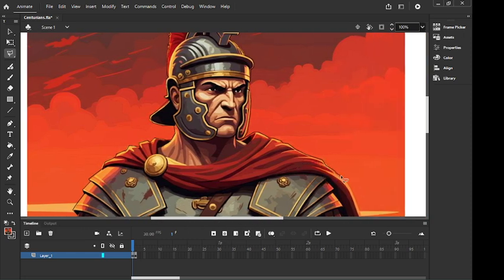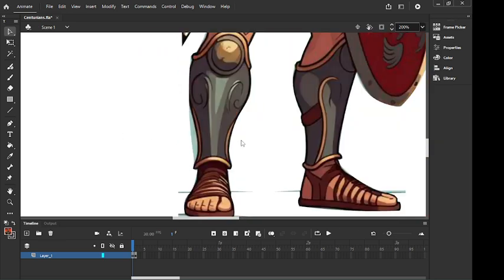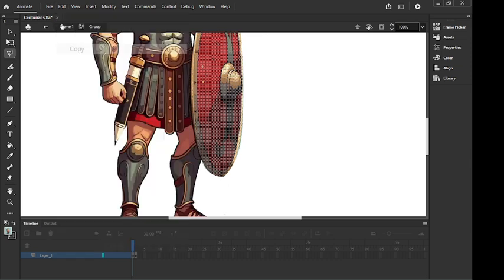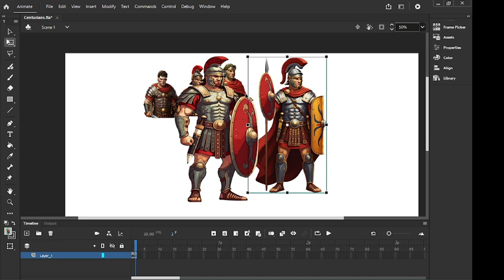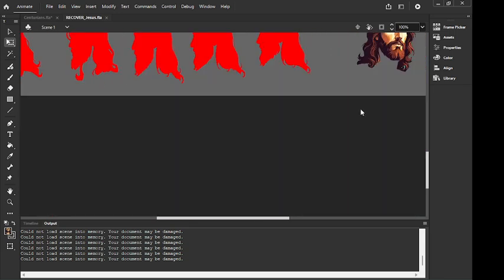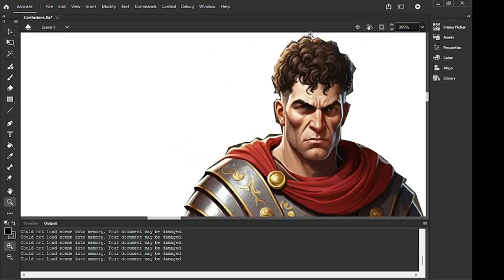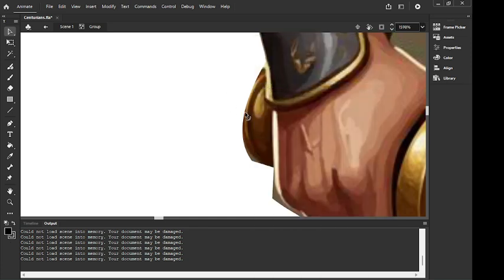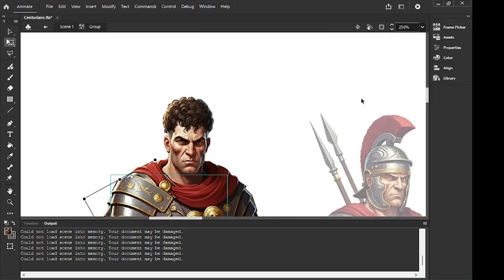Gif and PNG"s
Video Created by ZoltanStudio @vancechristopher

we strive to give all original content.
Back at the Drawing Board today I was working on something I thought you might like. This video is about working in vectors with Animate CC, which is a vector animation program by Adobe.

Follow me Christopher E Vance on these networks.

Tools I use and support using:
Animate cc (formally Flash cs4 Professional)

Open source software I support:
Blender

OBS
Open Broadcaster Software

Air Brush

Masking film: VViViD Blue Stencil Vinyl Masking Film with Anti-Bleed Technology (25ft x 12in)

Cricut Maker